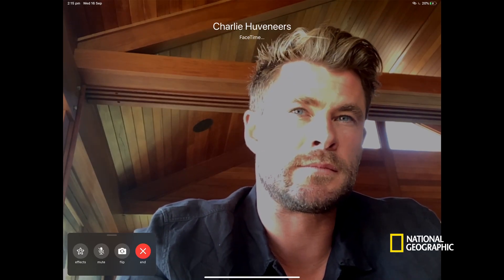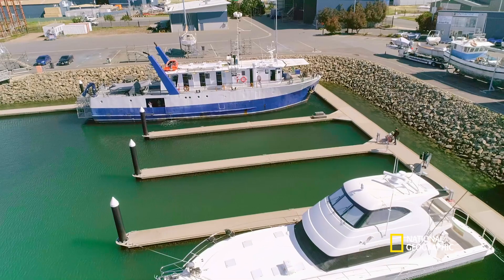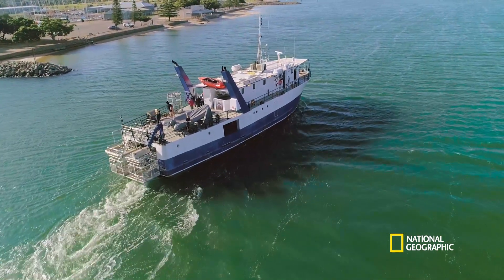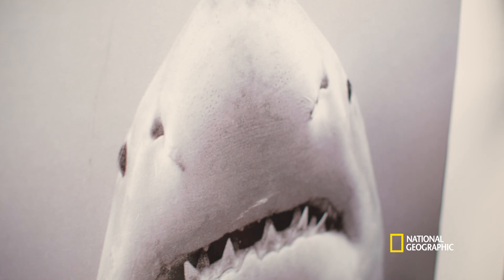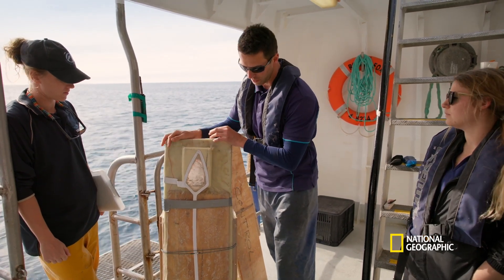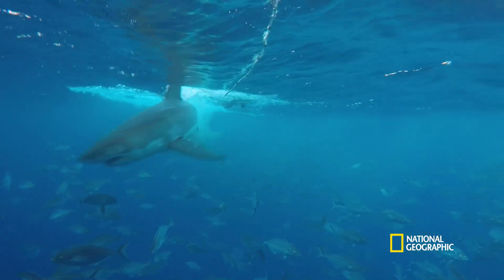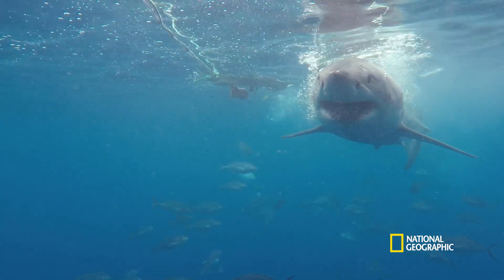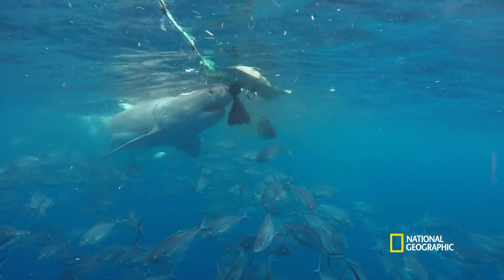Testing a Shark Deterrent | Shark Beach with Chris Hemsworth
A shark expert in Australia tests an electro magnetic device that could be attached to a surf board that may reduce the chances of someone being attacked by a shark.